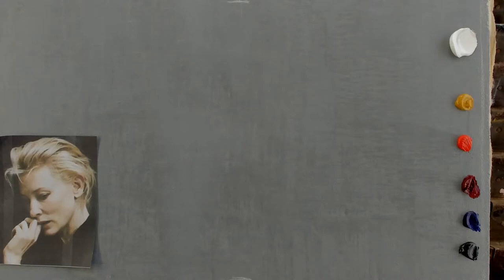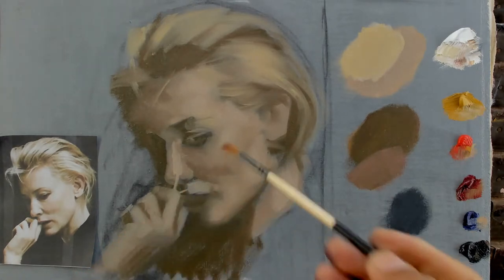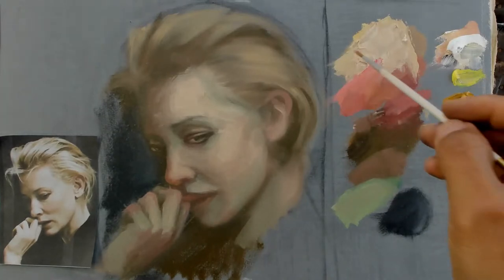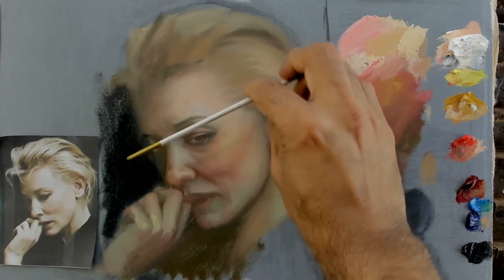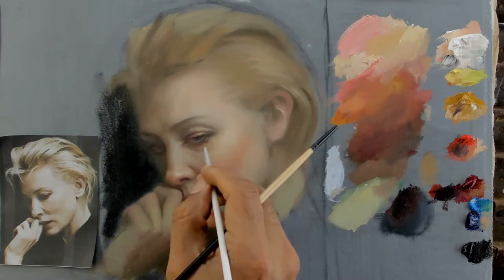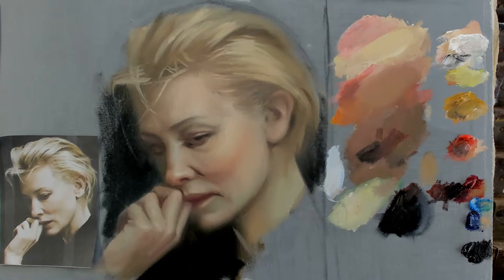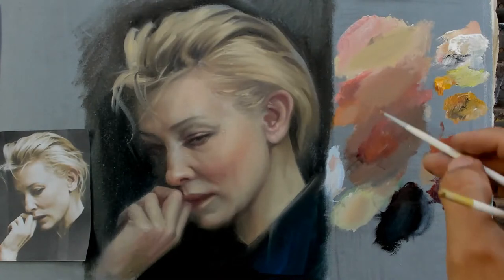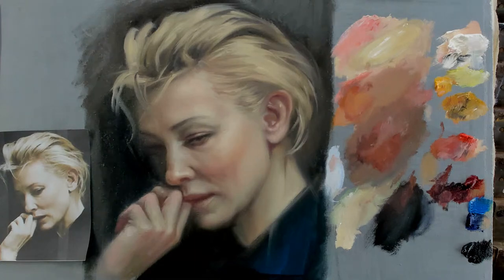One session oil Painting - Cate